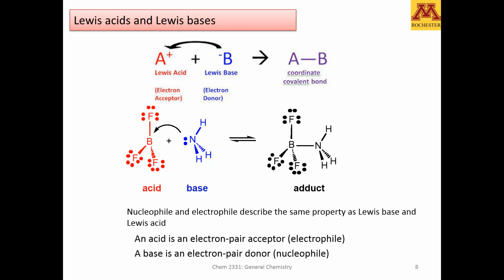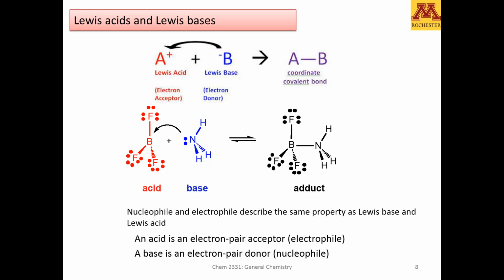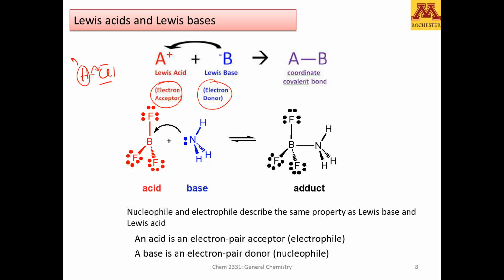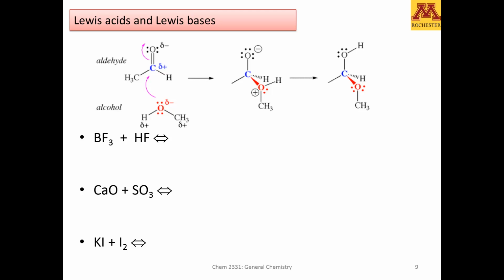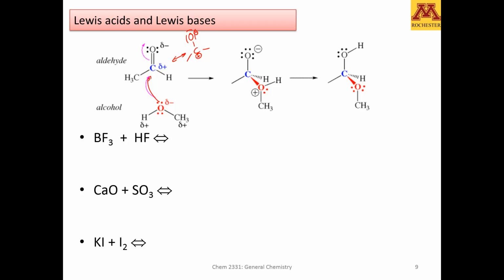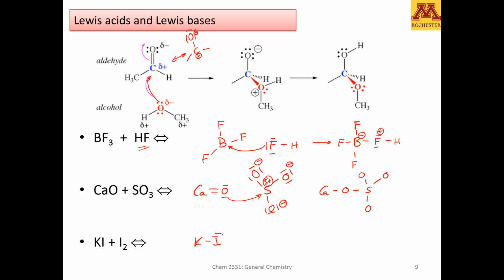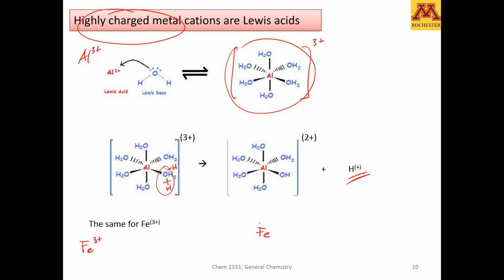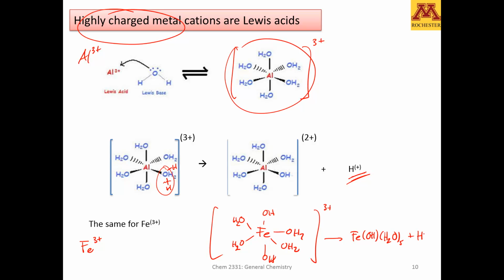GenChem1: M13-D3 Lewis acids and Lewis bases